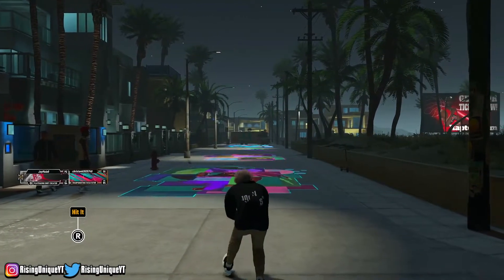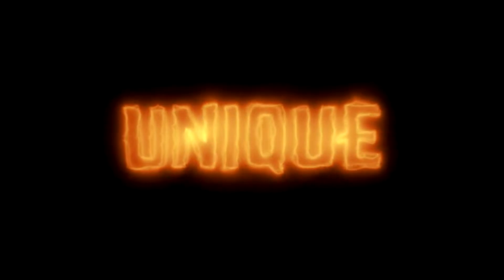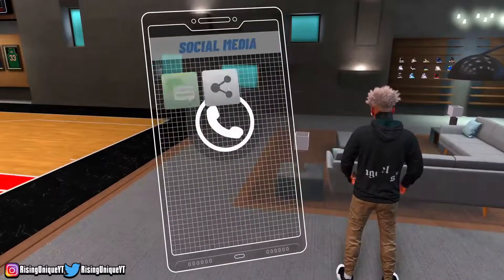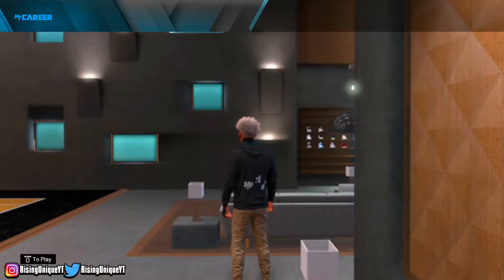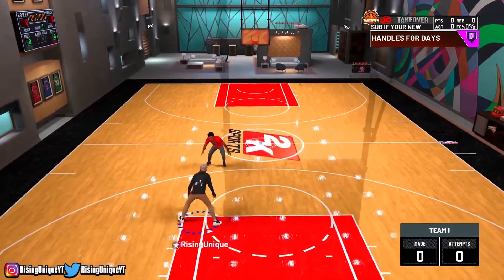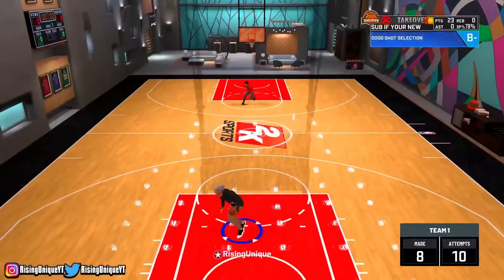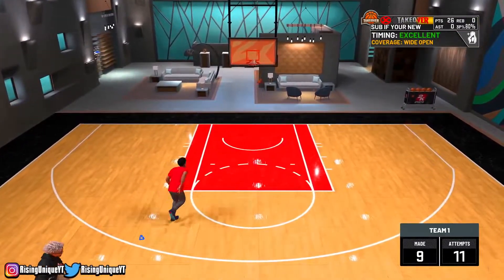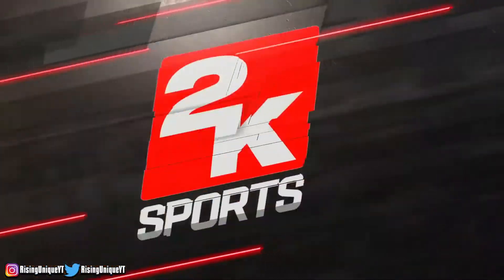ADVANCED HANDCAM DRIBBLE TUTORIAL NBA 2K21 + LEARN HOW TO GET OPEN IN NBA 2K21! BEST DRIBBLE MOVES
During NBA 2K21 I made videos on:
- 99 OVERALL ONE DAY NBA 2K21